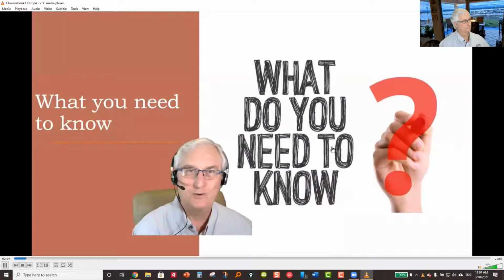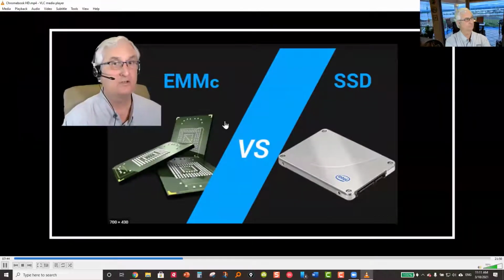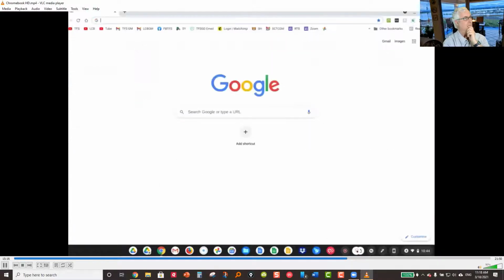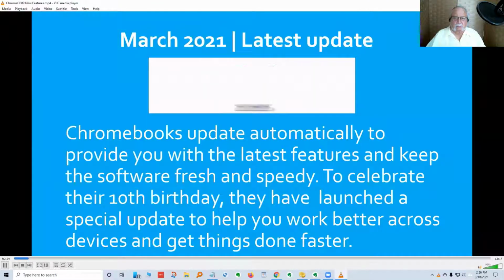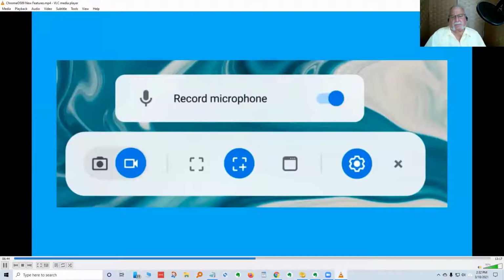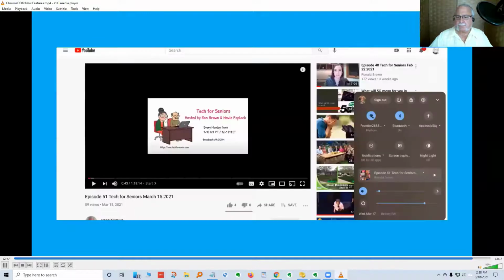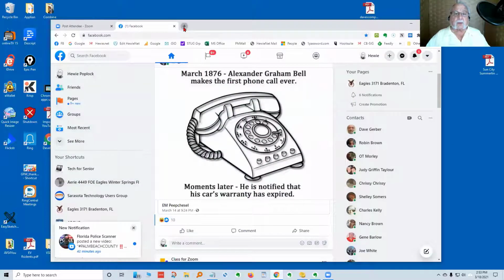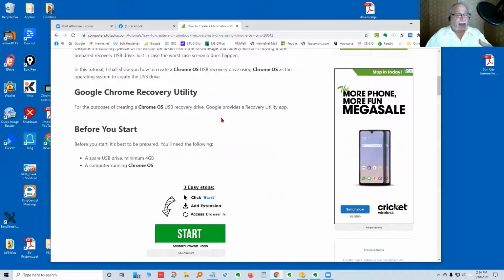Episode Seven Learning Chromebooks 3.18.2021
This is the 7th episode of Leaning Chromebooks by Hewie Poplock and Ron Brown.  Registration of the next session on February 18 2021 can be done It is a free course but does require registration.  The episodes are recorded and can be found at the below link.